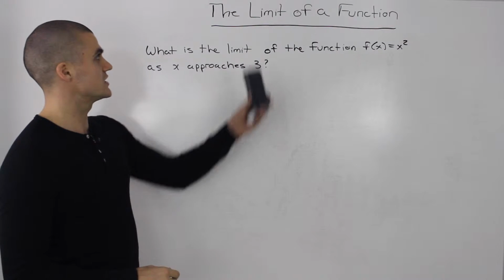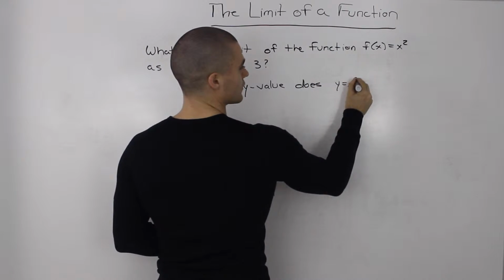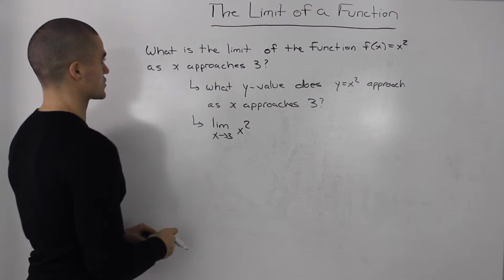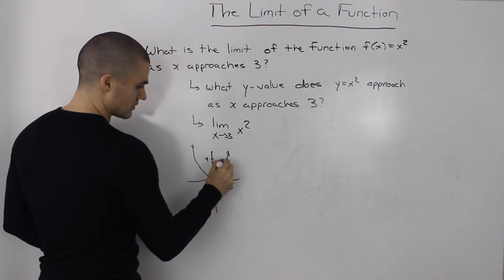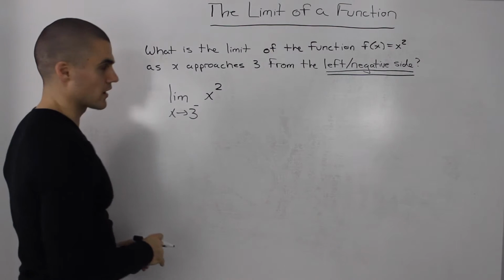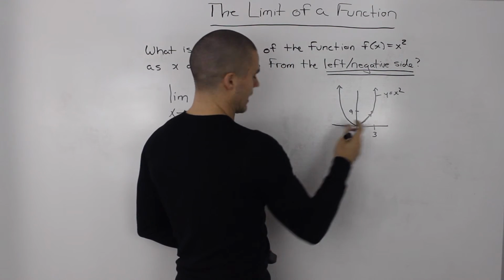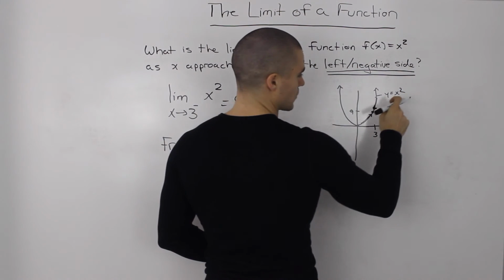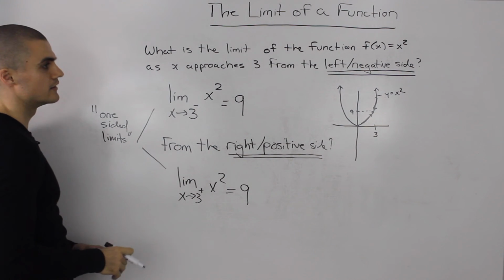The Limit of a Function Overview